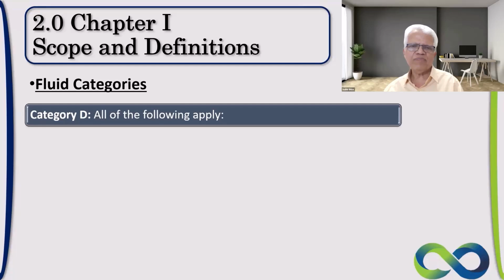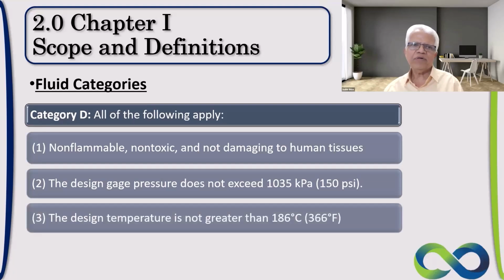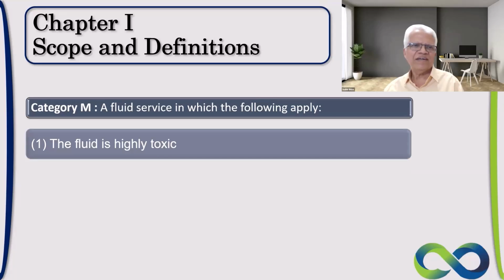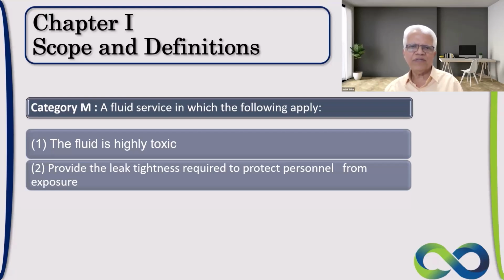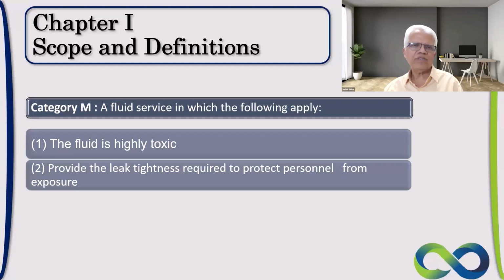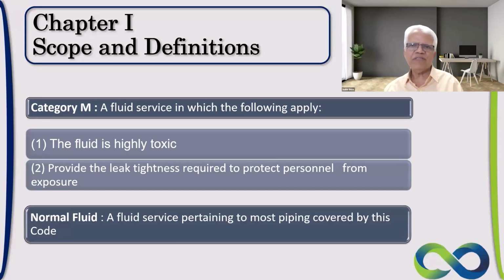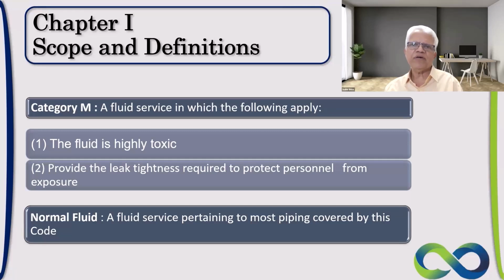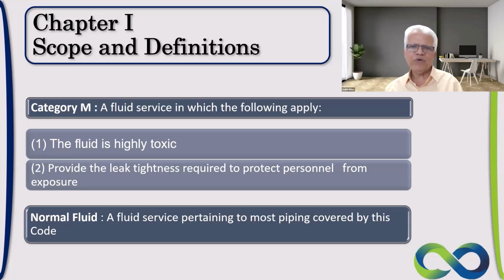B31 3 Category D vs Category M Fluid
Our upcoming Free LIVE Webinars on Static Equipment and Piping Domain

Understanding the difference between ASME B31.3 Category D and Category M Fluid Service is essential for safe and compliant piping design. In this video, we break down how fluid services are classified, what makes Category M highly hazardous, when Category D applies, and the key responsibilities outlined in B31.3 Chapter VIII. Perfect for piping engineers, designers, and anyone working with process plant piping.

ASME B31.3 Category M | Category D Fluid Service | Category M Fluid Service | ASME B31.3 Fluid Service | Piping Code Requirements | B31.3 Chapter VIII | Fluid Classification |

Courses Available:
-Master Static Equipment Design & PVELite (ASME Sec VIII Div 1)
-Fitness for Service API 579-1/ASME FFS-1
-Piping Design Code, Stress Analysis & Caeser II
-Column Design